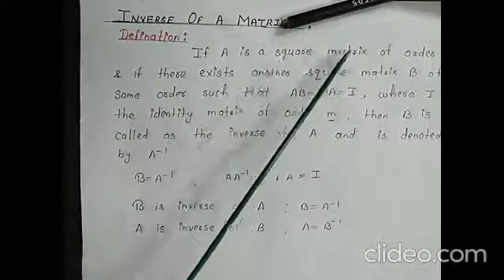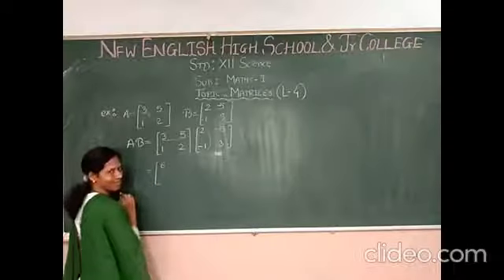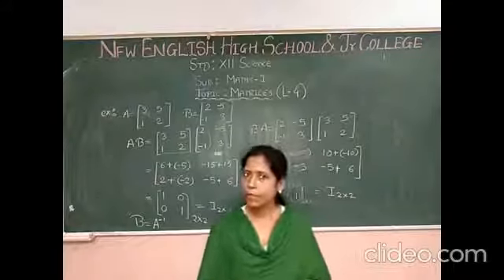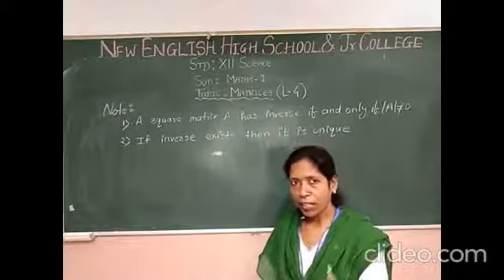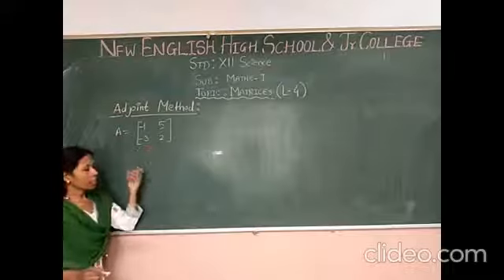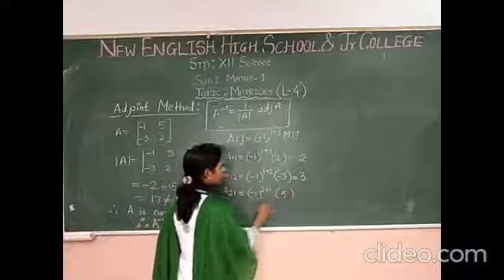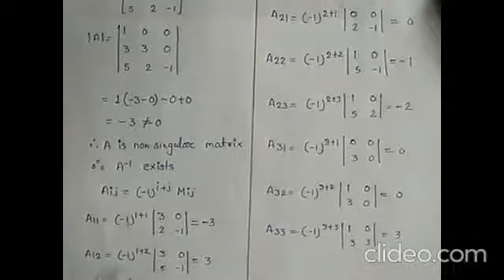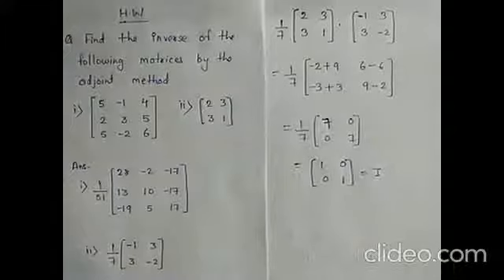Std:Xii "Science " Sub:Maths-1,Topic:Matrices(L-4)